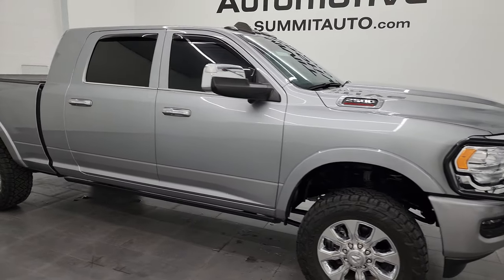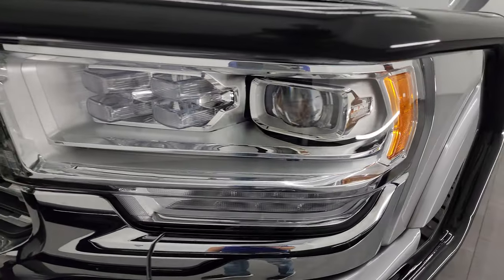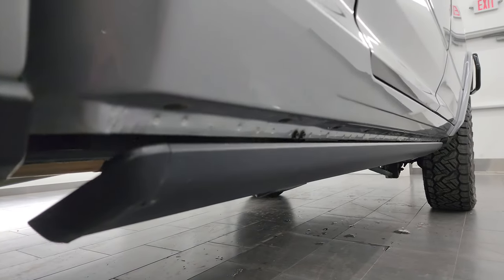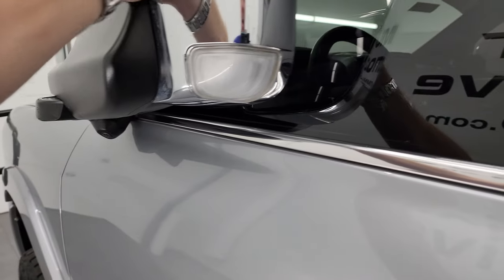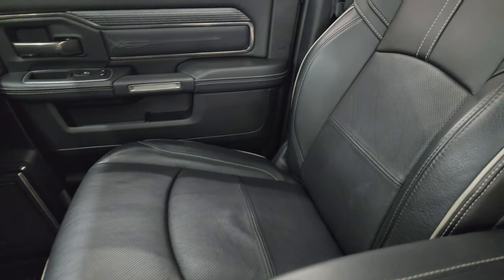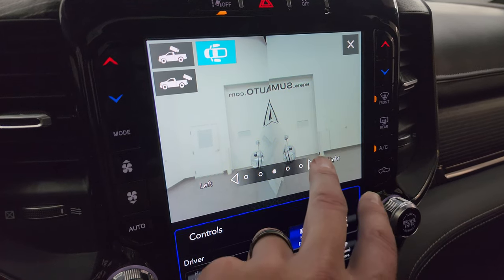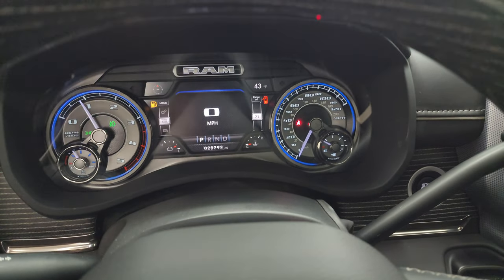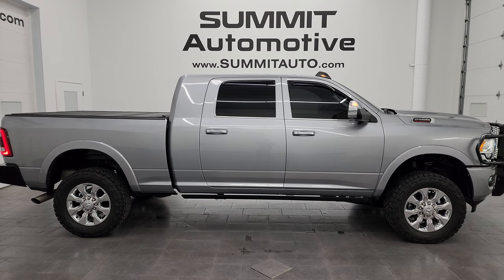2020 RAM 2500 MEGACAB MEGA-CAB MEGA CAB LIMITED GEORGIA TRUCK 4K WALKAROUND 14142Z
This 2020 RAM 2500 MEGACAB MEGA-CAB MEGA CAB LIMITED LEVEL 1 CUMMINS DIESEL IN BILLET SILVER METALLIC FOR SALE IN FOND DU LAC OSHKOSH WISCONSIN 54935 is the vehicle we did walk around review of today.

Thank you for checking out this video of this 2020 RAM 2500 MEGACAB MEGA-CAB MEGA CAB LIMITED LEVEL 1 CUMMINS DIESEL IN BILLET SILVER METALLIC FOR SALE IN FOND DU LAC OSHKOSH WISCONSIN 54935

STOCK: 14142Z
PRICE: $62,996
MILES: 28,262
MAKE: RAM
MODEL: 2500
VIN: 3C6UR5TLXLG281175
LOCATION: FOND DU LAC OSHKOSH WISCONSIN, 54937 TRUCKS ON 41

1 OWNER! CLEAN TITLE HISTORY! CLEAN CARFAX! SOUTHERN TRUCK! 6.7 Liter Cummins Diesel, Mega Cab Full Four Door Crew Cab Megacab, Short Box 6 1/2 Foot Shortbox, Limited Package, Level 1, 6 Speed Automatic Transmission with Optional Manual Tap Shift, 4x4 Push Button Four Wheel Drive 4WD, 2 Inch Leveling Lift Kit, Factory GPS Navigation System, Power Sunroof Moonroof Sun Roof Moon Roof, Reverse Backup Camera Rearview Camera, Cargo Camera Rear View Box Camera, 360-Degree Surround View Camera System, Adaptive Speed Control Cruise Control, Blind Spot Monitoring with Rear Cross-Path Detection, Forward Collision Warning System, Lane Departure Warning with Lane Keep Assist, Dual Power Air Conditioned Ventilated and Heated Seats, Black Ebony Leather Seats, Bucket Seats, Memory Driver's Seat, 2nd Row Heated Seats, Bak-Flip Hard Fold Up Tonneau Cover, Full Towing Package with Receiver Trailer Hitch, Wiring and Transmission Cooler Tow Package, Factory Brake Controller, Factory Exhaust Brake, Fold Up Tow Mirrors, Heat Power Mirrors, LED Side Lights, Power Blind Spot Mirrors, Power Fold in Power Mirrors with Built-in Directional Signals, Electronic Stability Control Traction Control ESC, Nitto Recon Grappler A/T 35x12.50 R20LT Tires, 20 Inch Rims Premium Wheels, Painted Alloy Rims Premium Wheels, Four Wheel Disc Brakes, 3.73 Gears with Anti-Spin Differential, Heavy Duty Snow Plow Prep Group, Power Fold Down Running Boards, Spray-in Bedliner, Bedrail Covers, Clearance Lights, LED Bed Lighting, LED Fog Lights, LED Headlights, LED Running Lights, LED Tail Lamps, Sonar with Front and Rear Bumper Sensors, Locking Tailgate, Power Drop Down Tailgate, Chrome Trimmed Grill, Chrome Trimmed Mirrors, Fender Flares, Grill Guard, Side Box Tie-downs, AM / FM Radio Tuner, Sirius/XM Satellite Radio Capabilities Sirius / XM, 12" Uconnect Radio 4C Radio With 12-inch Display, 7-Inch Multi-View Display, Harmon / Kardon Premium Audio Sound System Harmon/Kardon, SOS / Assist System, U Connect Hands Free Bluetooth Hands-Free Phone System Blue Tooth, Android Auto Compatible, Apple Car Play Compatible, Auxiliary MP3 Jack Portable Audio Connection, Factory Subwoofer, USB C Jack, USB Jack Portable Audio Connection, Enter-N-Go System Keyless Entry System, Keyless Entry with Factory Remote Start, Push Button Start, Power Sliding Rear Window Rear Window Defroster, Adjustable Height Seatbelts, Driver and Passenger Front Air Bags, L.A.T.C.H. Child Safety System, Side Curtain Air Bags SRS Safety Restraint System, Woodgrain Trimmed Heated Steering Wheel with Multi-Function Steering Wheel Controls, Homelink System with Three Programmable Buttons for Garage Doors, Lighting Systems & Security Systems, Compass, Outside Temperature Display and Mileage Display, Dual Multi-Zone Climate Control , Power Adjustable Pedals, Factory All Weather Floormats, Wireless Cell Phone Charge Pad, Woodgrain Dash And Door Trim, Air Conditioning AC, Cruise Control, Power Locks, Power Windows, Tilt Steering Wheel, Automatic Headlights Autolamp, 115V / 400W AC Power Plug In, 5 Year / 100,000 Mile Remaining Powertrain Factory Warranty, Whichever Comes First, Billet Silver Metallic Clearcoat, ONE OWNER! CLEAN AUTOCHECK! Very very clean inside and out! This is one of the sharpest 2020 Ram 2500 mega-cab mega cab megacab trucks we have ever had on our lot! Make your move before this super clean 4wd is gone!